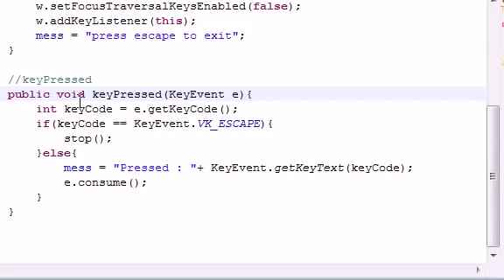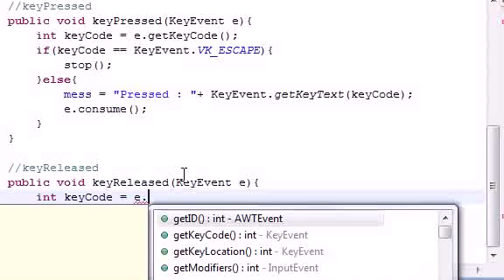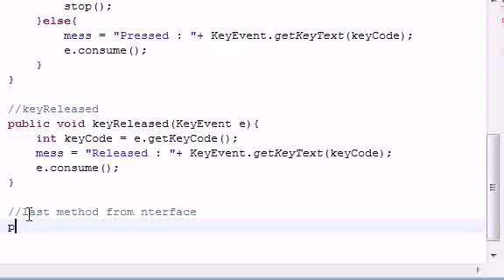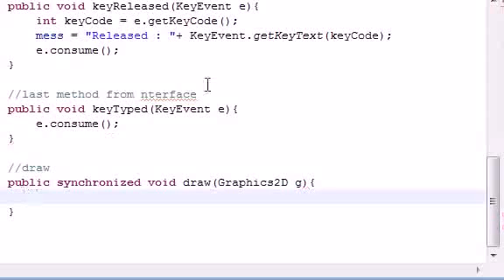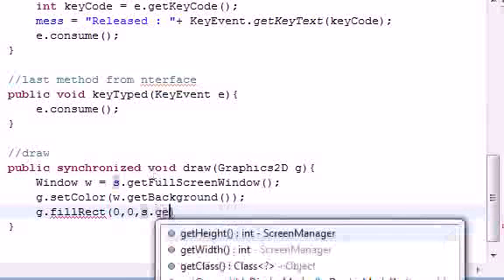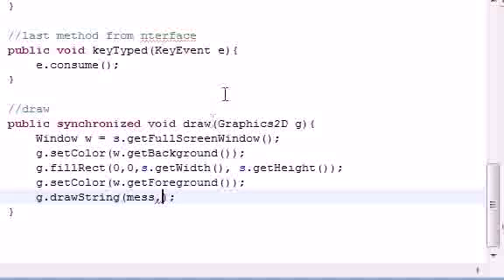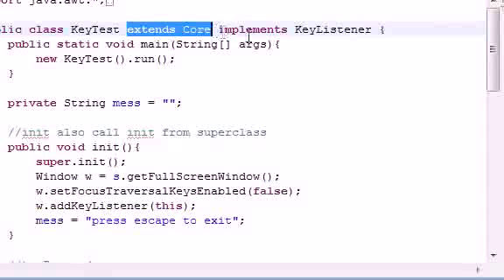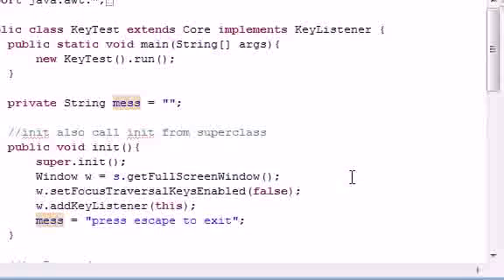Java Game Development 30 Final Keyboard Input